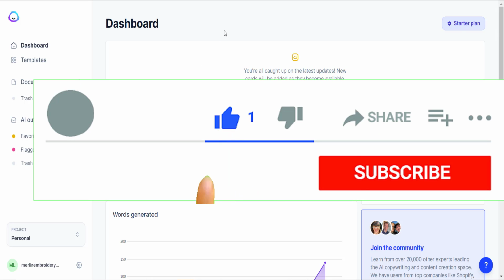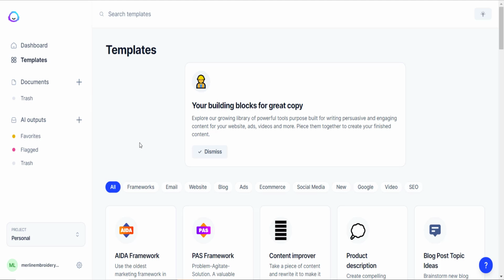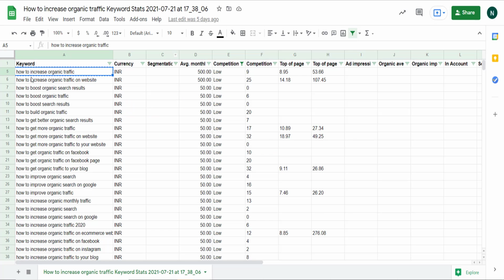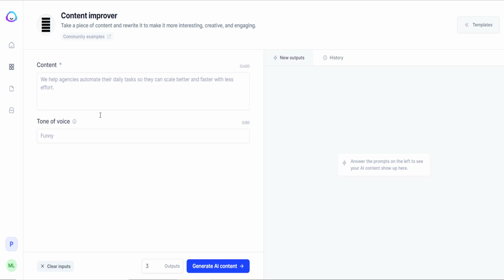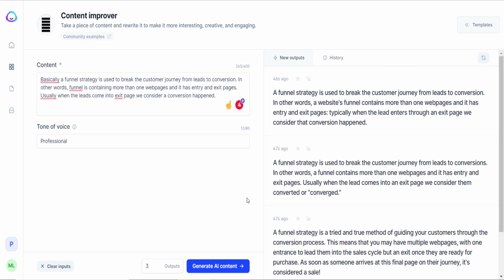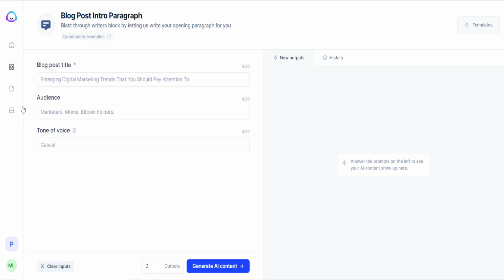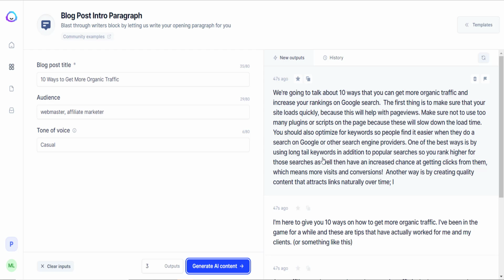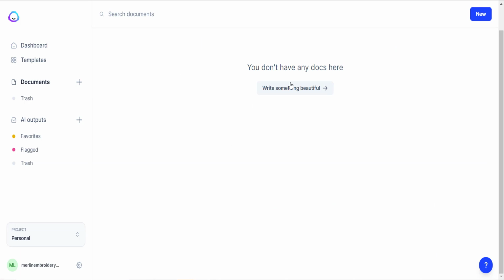Conversion AI Demo | How to get started with Conversion.ai's AI powered Jarvis | Nagudharan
Do you need Automated Money System? GO HERE ➜

What is conversion.ai?

Conversion.AI has developed an artificial intelligence engine capable of understanding human intent and language, which can generate personalized customer journeys for any type of company or industry.

This demo will show you how Jarvis (the AI) works and how it can be integrated into your business in just a few minutes!

With this video, I have explained what you can do with the Conversion AI Starter pack. Also, what you cannot do with the starter pack.

Also, I explained the scenario and conversion ai templates that where we can use. I hope it will help you to decide whether purchase conversion AI or not.